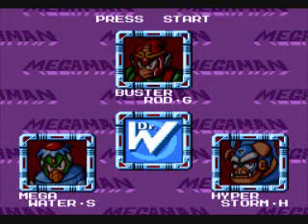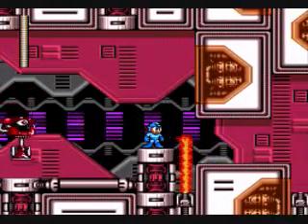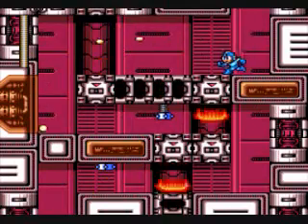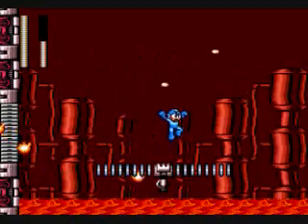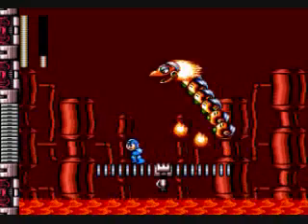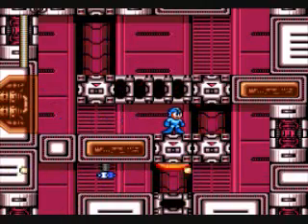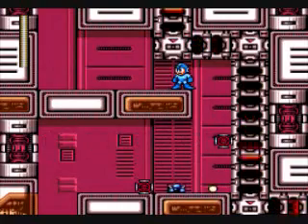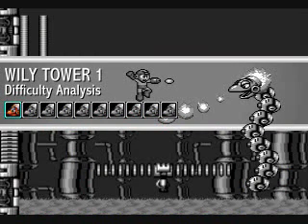Mega Man : The Wily Wars - Wily Tower Stage 1 Perfect Run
With Buster Rod G on the loose, we must invade Wily Tower.  So thus, we begin with the first stage.  I'm sorry, Mega Man, but the monkey is in another area.  Instead we face off against the unofficially-named Salamander.  Enjoy!

Featured Songs :

"Master of Flame" - Evil Horde on OverClocked Remix

"Are You Ready?" - Dynasty Warriors 5 Soundtrack